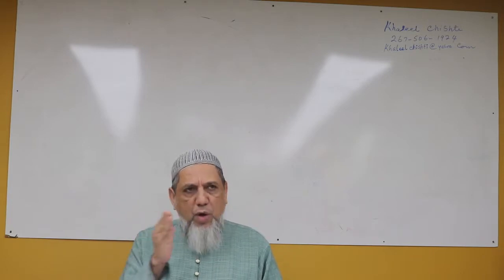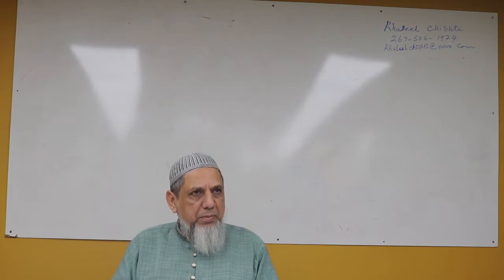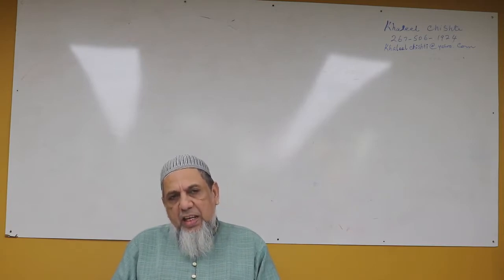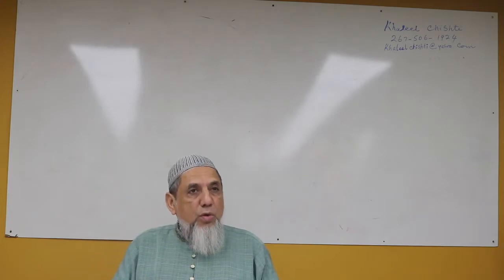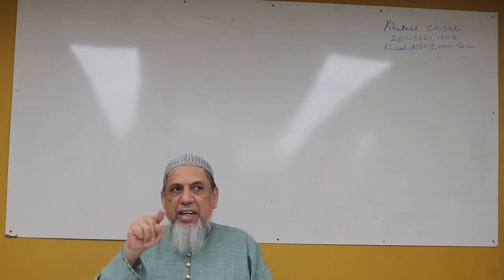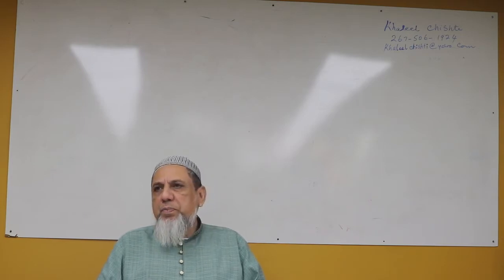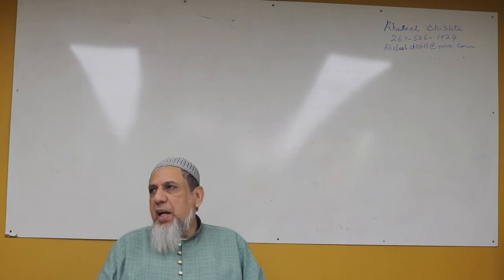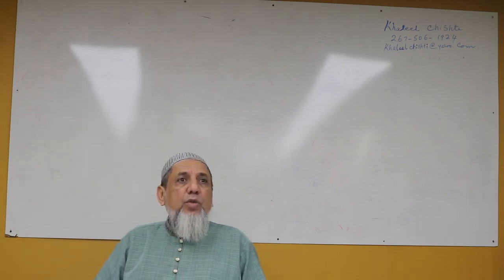Quranic Arabic Day 9 Review of Day 1 8 Part 1